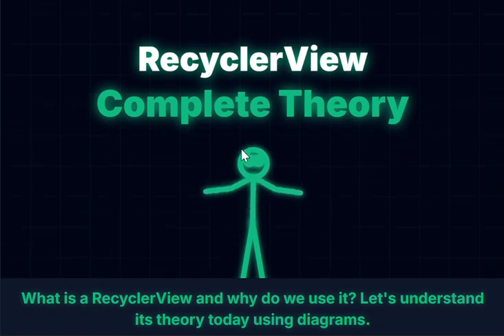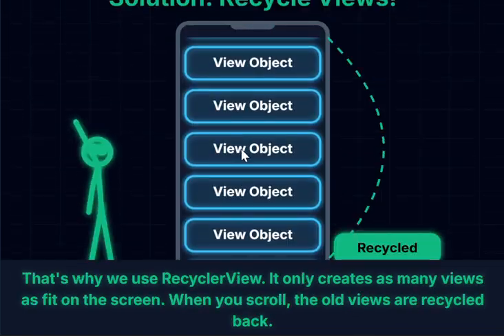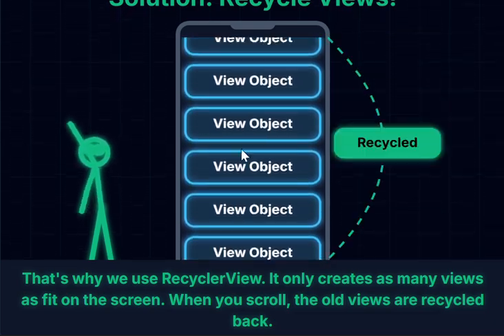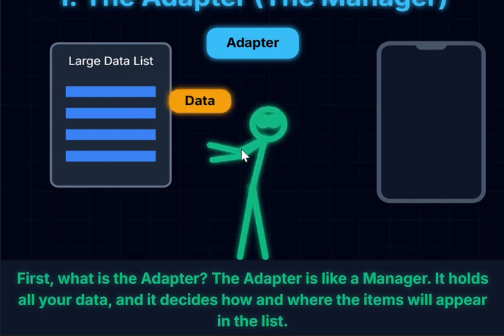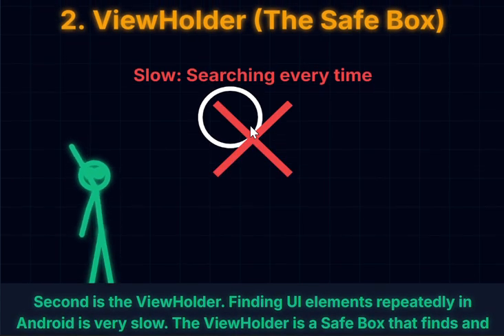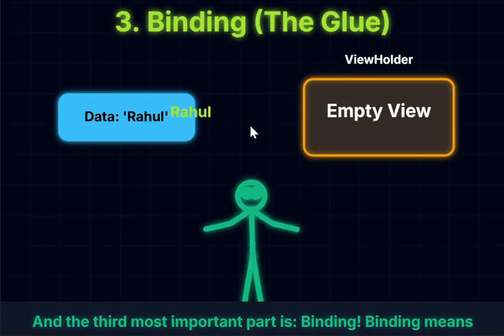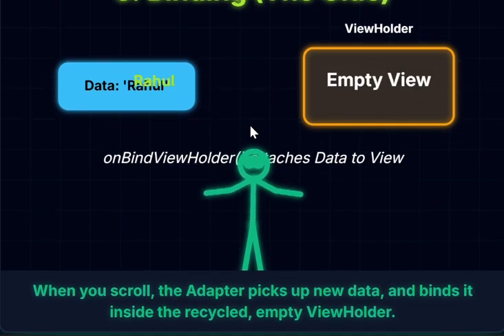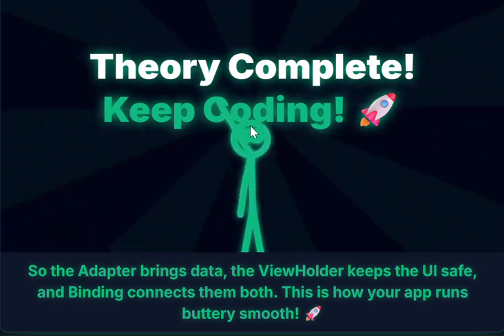RecyclerView Visually explained | Adapter, ViewHolder & Binding in English | Android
📌 What you'll learn in this video:

✅ Why do we need RecyclerView? (RAM Crash Animation)
✅ How RecyclerView reuses views to save memory
✅ What is an Adapter? (Data Manager)
✅ What is a ViewHolder? (Safe Cache Box)
✅ What is Binding? (The glue between data and views)
✅ How RecyclerView improves app performance and enables smooth scrolling.

🔔 Coming next:
RecyclerView Coding Tutorial
LinearLayoutManager vs GridLayoutManager
DiffUtil & ListAdapter
View Binding in Android
Firebase with RecyclerView